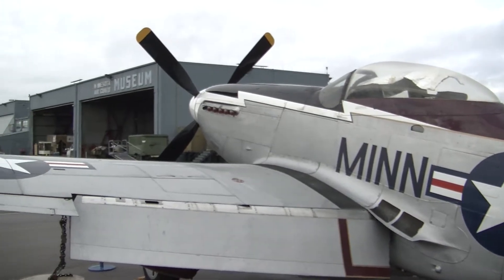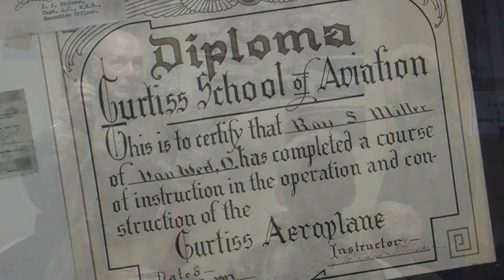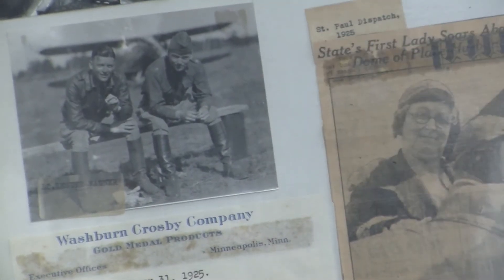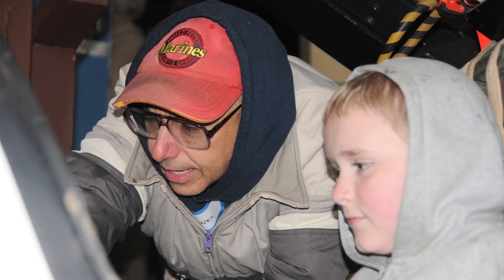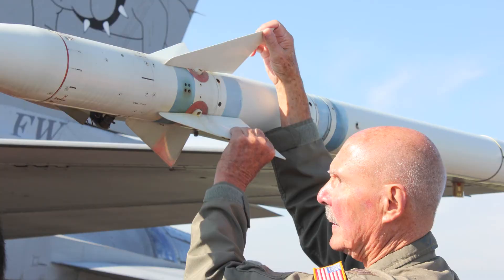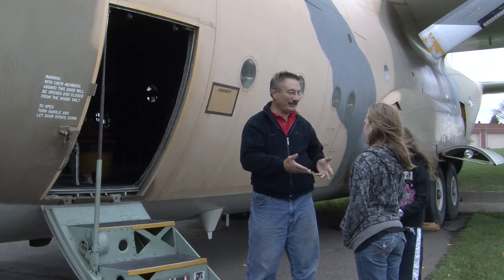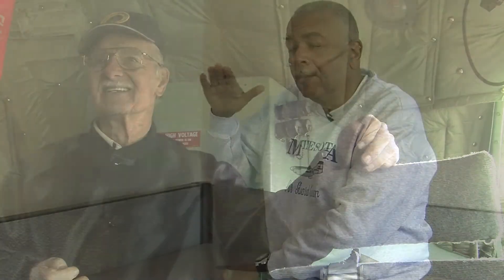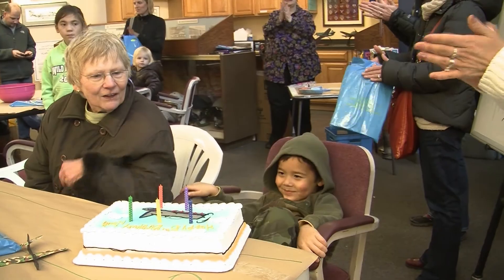MN Air National Guard Museum